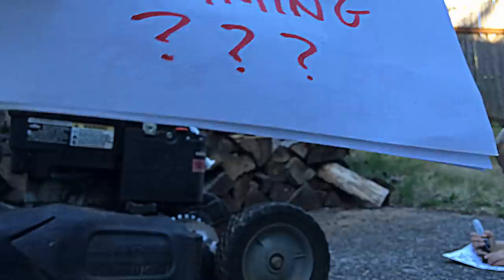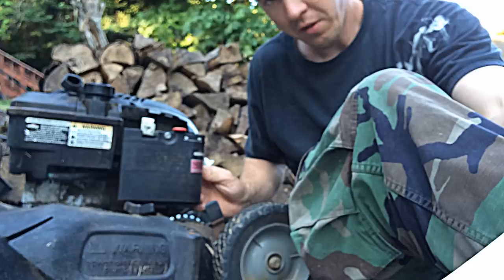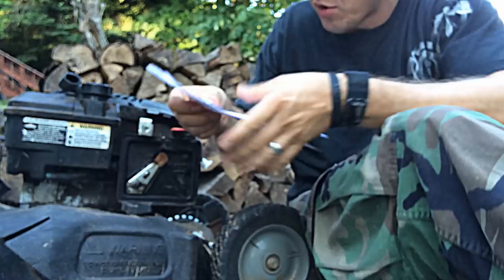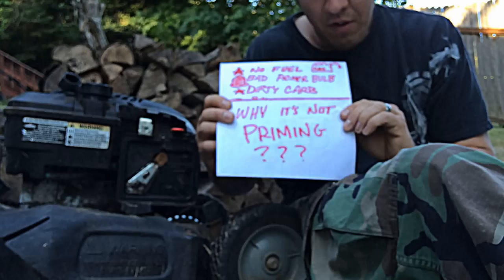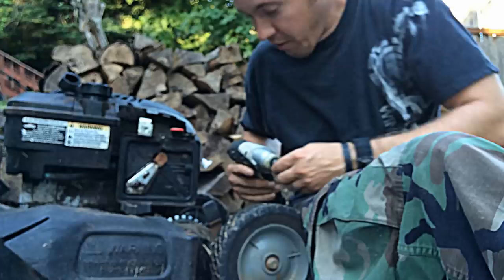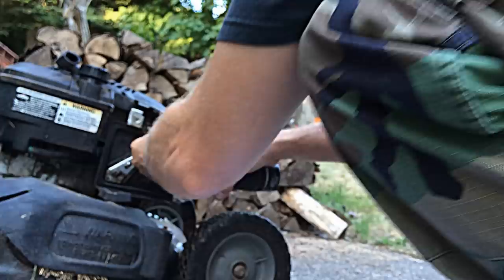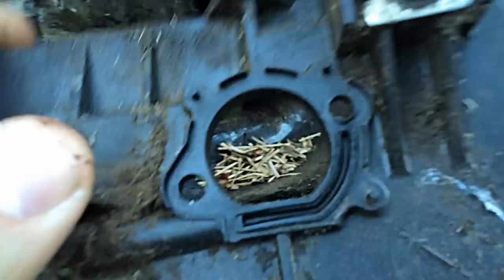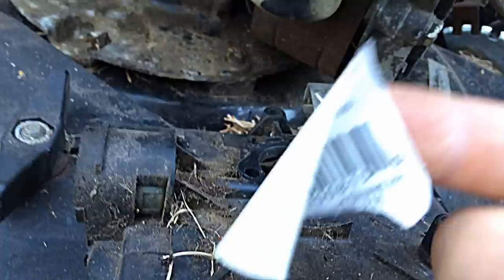Briggs & Stratton Primming Solution | Force Fuel to Flow by Retaining Primmer Pressure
Watch Fuel shoot to the top of your carb using a strip of painters tape. Resolve priming issues related to Briggs & Stratton quantum engine series. This clip lists 5 requirements for good priming results. The last step will be the most beneficial. We used this 'tape trick' on every quantum engine that was repaired in the shop to guarantee the priming stream flows 'like a squirt gun' to the top of the carburetor. Since most home users will only prime 3 times (as indicated by the usually attached sticker). The pressure lost at this critical point is enough to prevent priming. I would suggest that Briggs change their standard part #795629 or 272653 paper gasket to include a sticker side to face the passage that leads to the carburetor. Many repair this flaw by double stacking air filter mount gaskets. You'll find by simple experiment this method is much more effective.